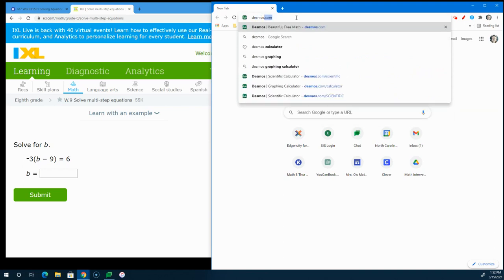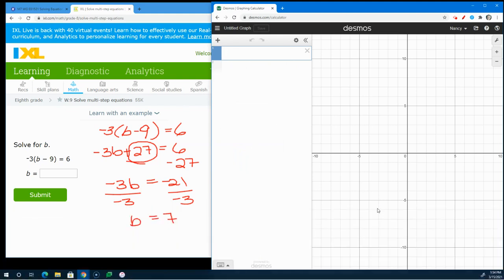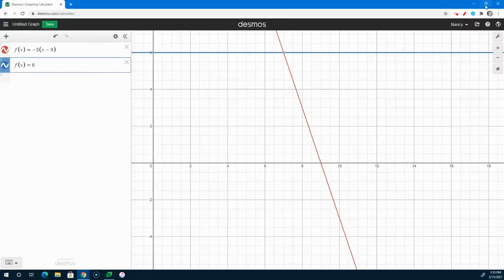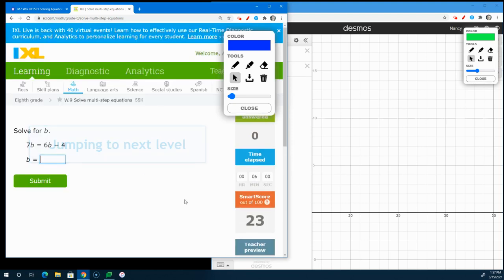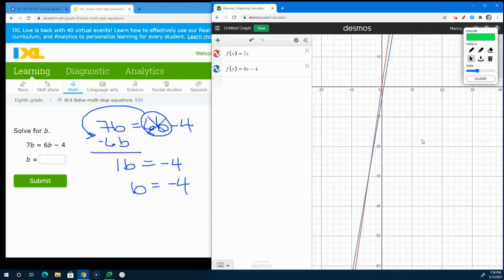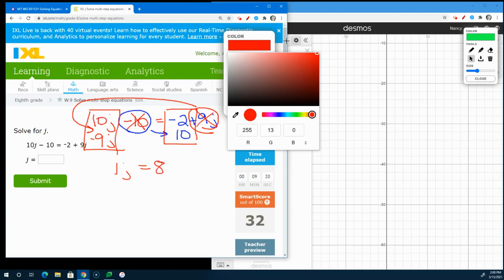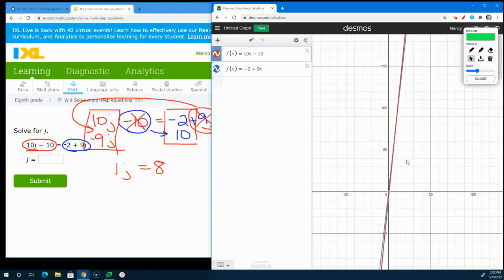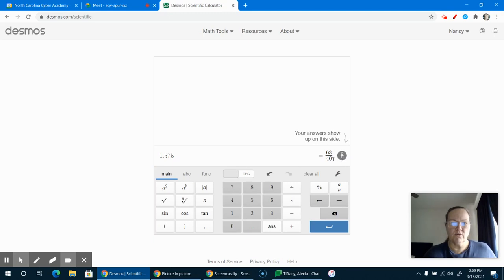Check Solving Equations Answers with DESMOS Graphing Calculator Mrs. O Math Help